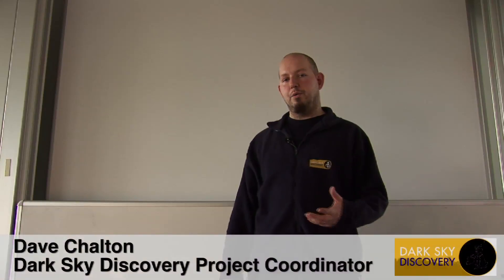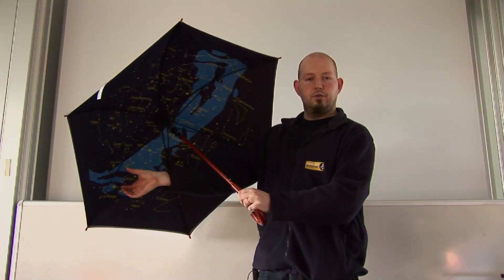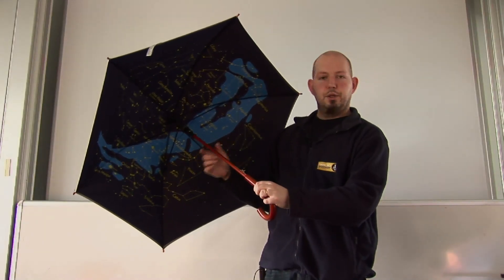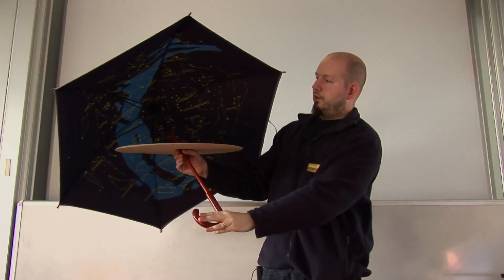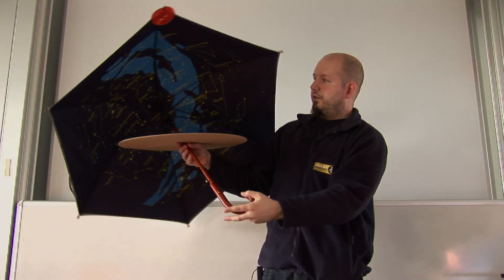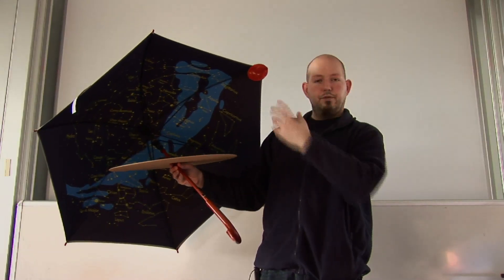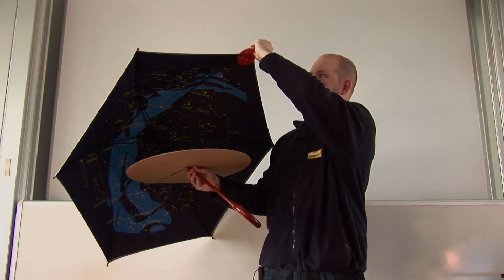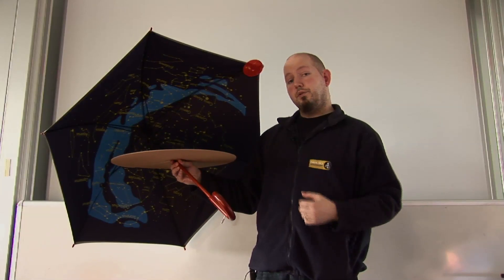How the night sky changes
Demonstration, using a special umbrella, showing how the night sky changes.